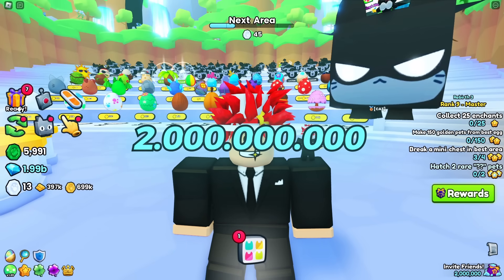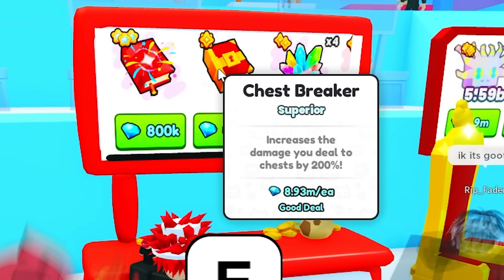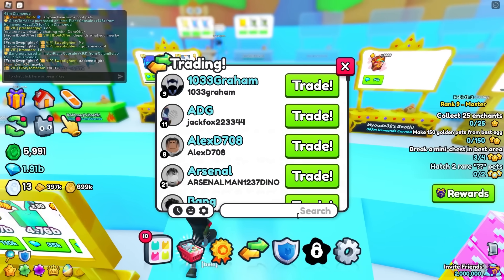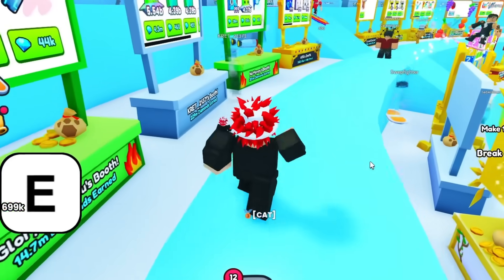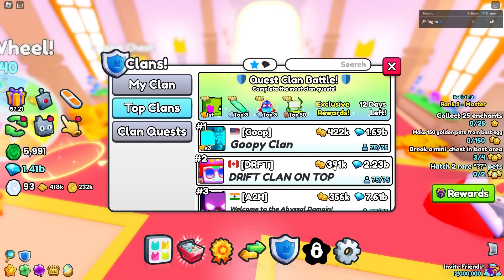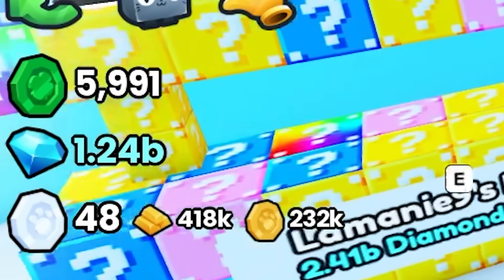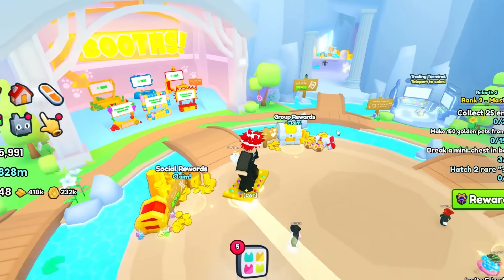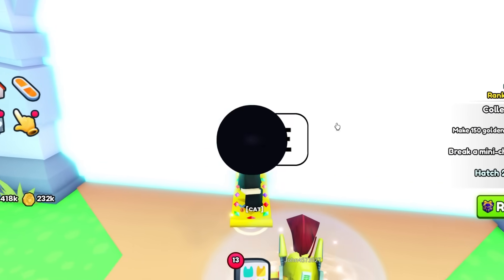I Spent 2 BILLION GEMS in Pet Simulator 99...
ROBLOX PAYS ME IF YOU USE STAR CODE